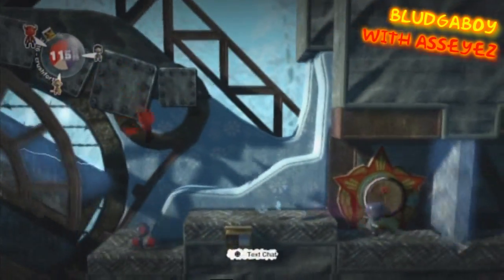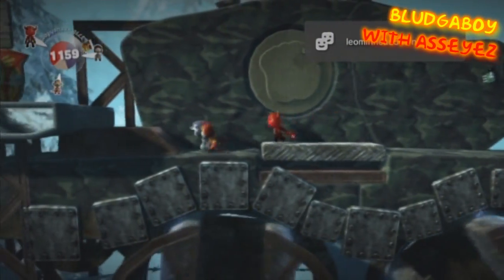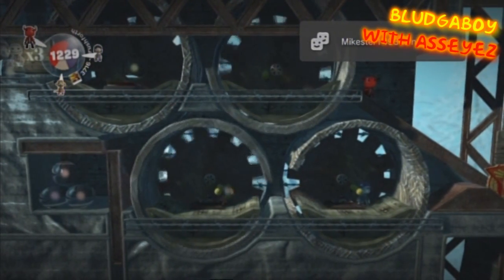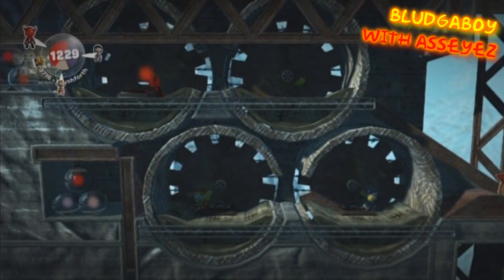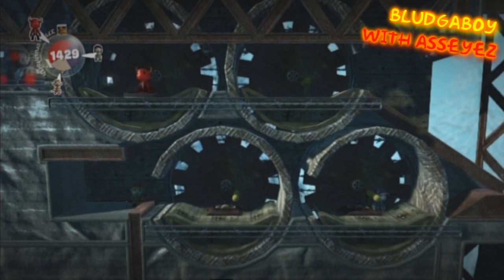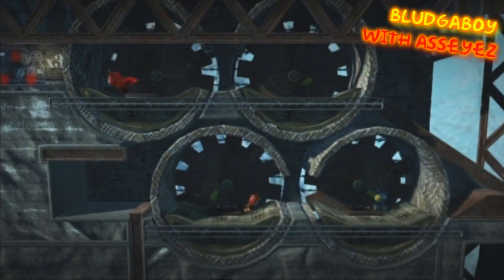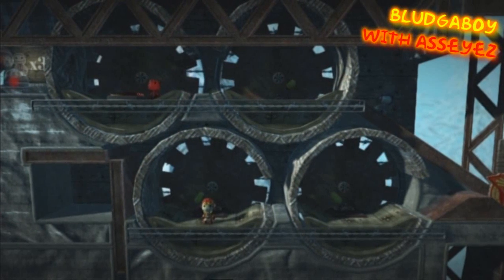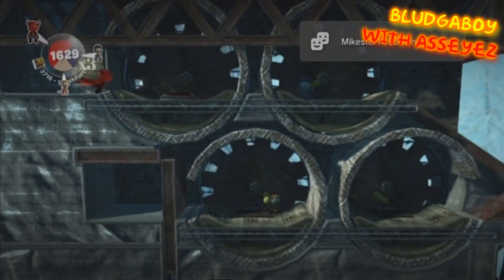LittleBigPlanet - The Bunker 2x & 3x Prize Bubbles - Video Talkthrough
This is a video talkthrough that explains how and where to get the 2 and 3 player prize bubbles in The Bunker.